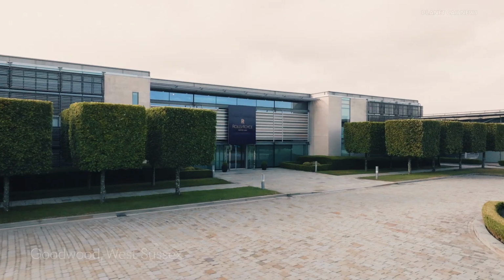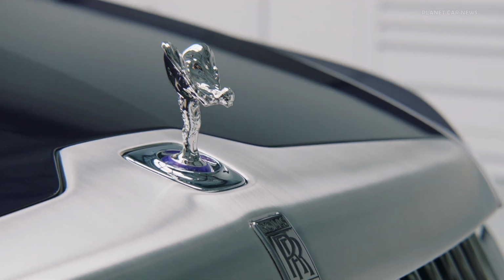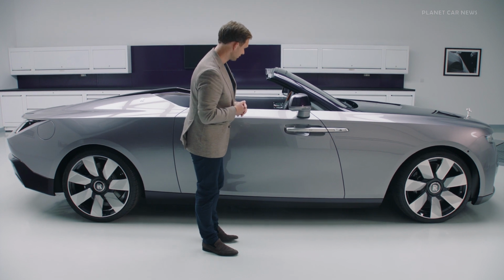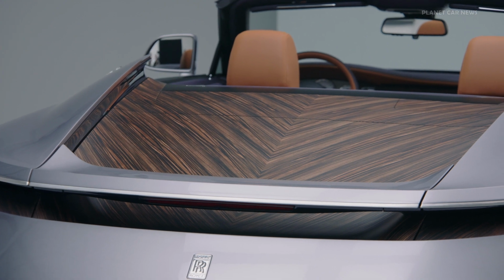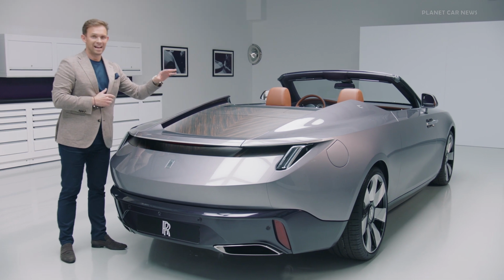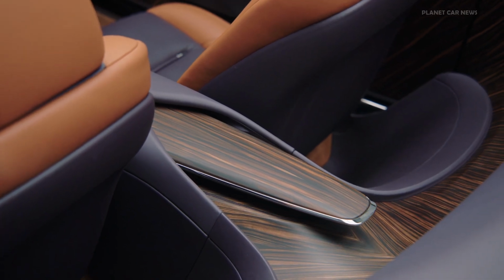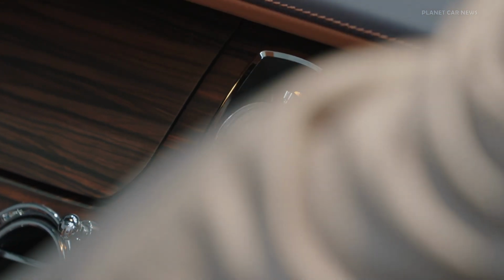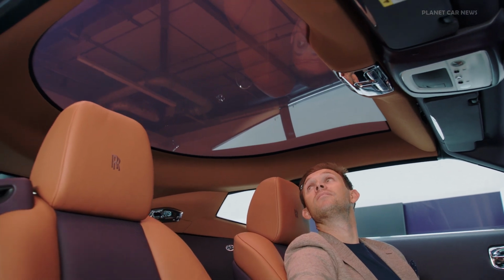New $30M Rolls-Royce Amethyst Droptail | Detailed Walkaround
Rolls-Royce Motor Cars is honoured to present Rolls-Royce Amethyst Droptail – a breathtaking coachbuilt masterpiece that celebrates its commissioning client’s cultural heritage, family legacy and personal passions.

- 6.75-litre twin-turbo V12 - 620bhp
-Extraordinary coachbuilt project is inspired by the birthstone of the patron’s son
-Incorporates exquisite celebration of painstaking craft and focussed minimalism
-Veneer aft deck is the largest wood surface ever produced by Rolls-Royce
-Rear section is the only aerodynamically functional wood surface on a new motor car
-Precious amethyst gems are incorporated into interior and exterior
-First time both brushed and polished finish have been applied to Pantheon grille
-Finish inspired by haute horlogerie, referencing client’s Vacheron Constantin timepiece
-It comes with an approximate $30 million price tag.

Source : Rolls-Royce